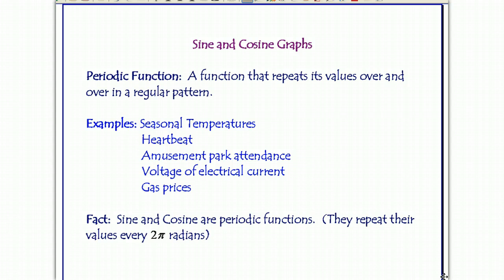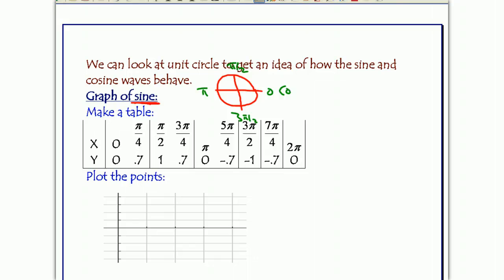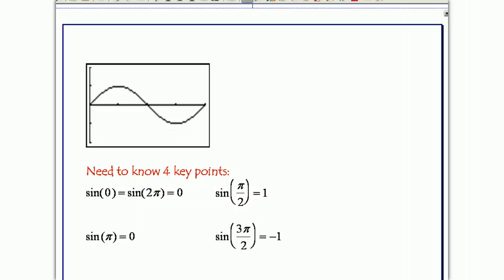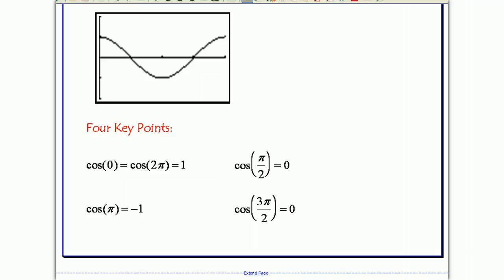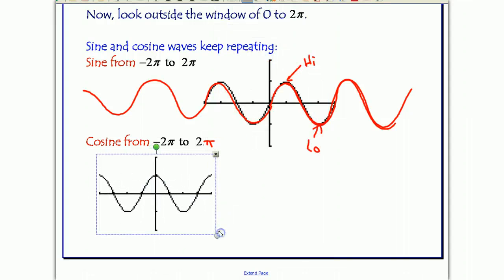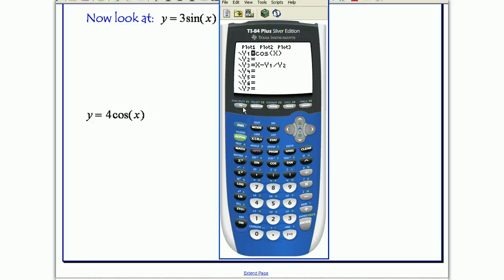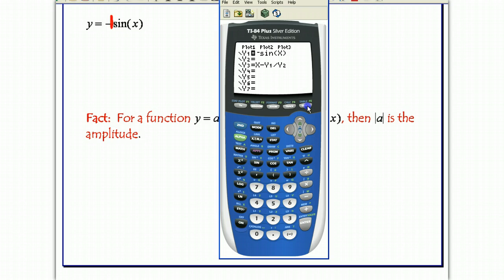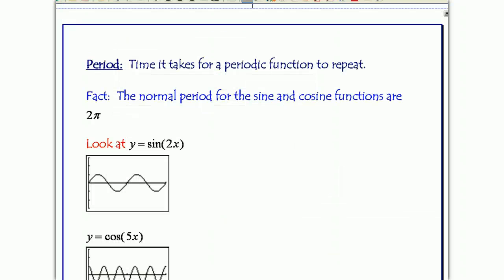Trig Lesson 4.1 part1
Trig Lesson for Chapter 4 Lesson1